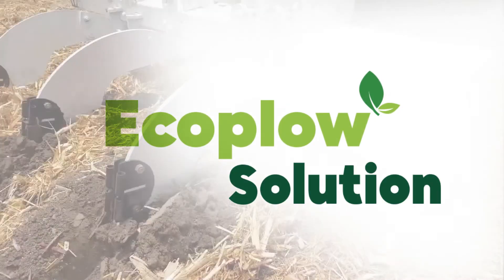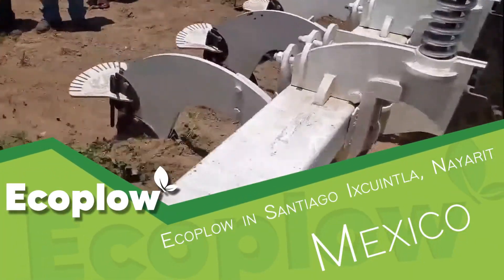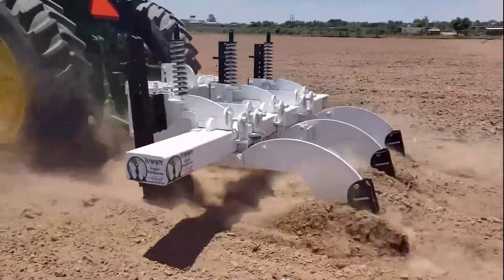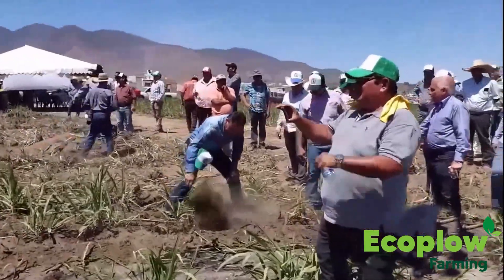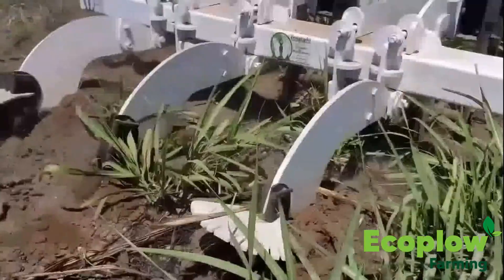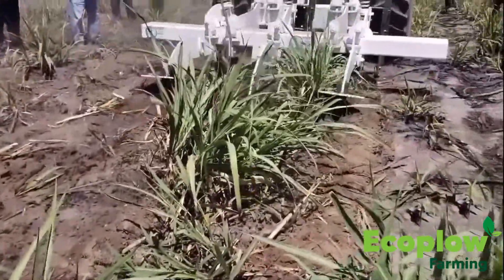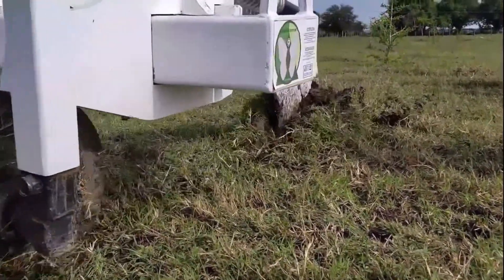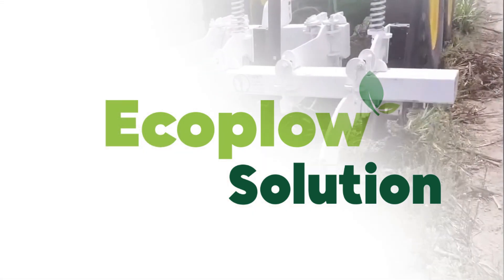Ecoplow Return of the life to Earth part ll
Ecoplow is the solution for tilling your land. It is a revolutionary technology that reduces production costs and irrigation water costs, among other benefits.